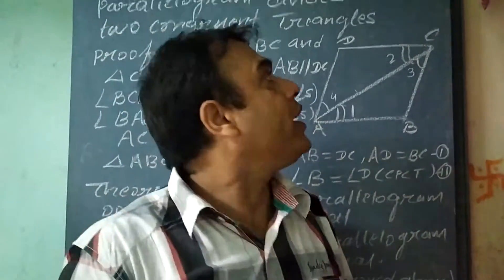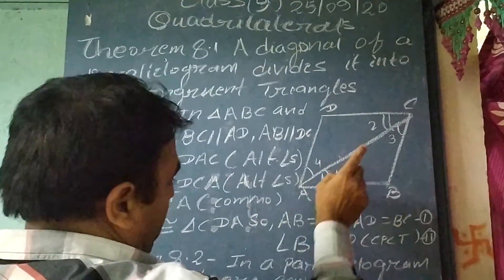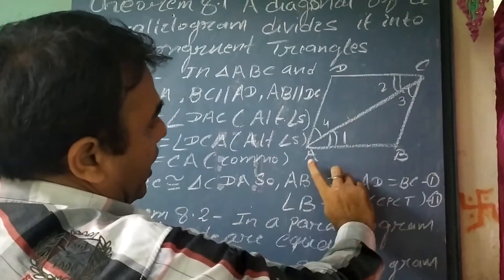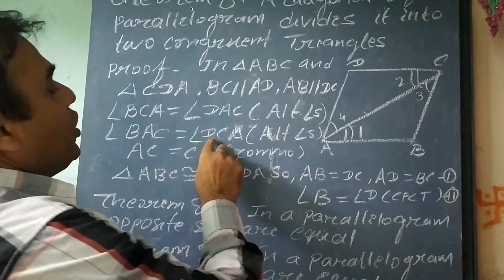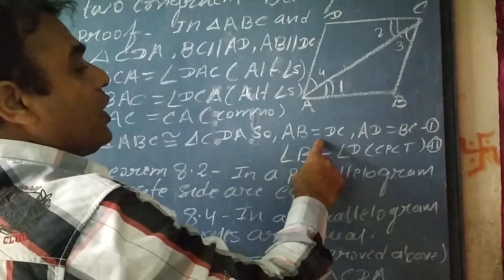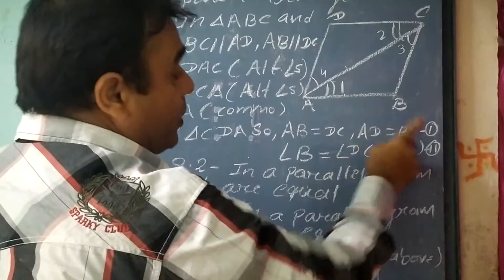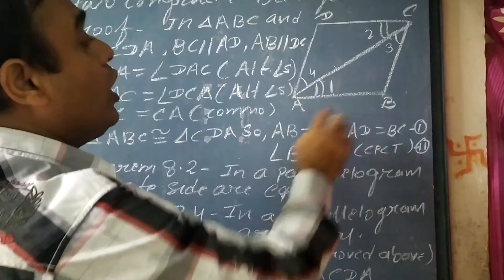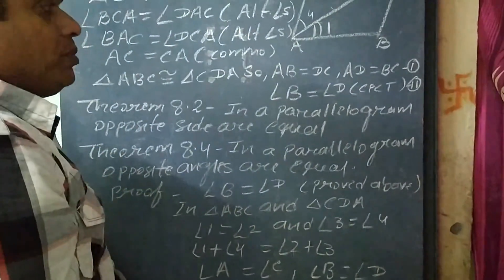9th class Quadrilateral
Theorem